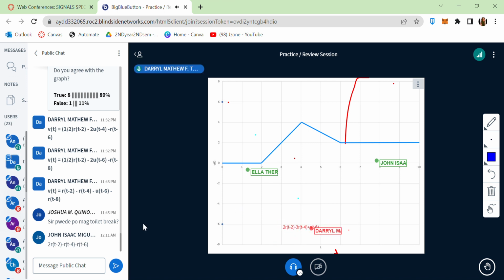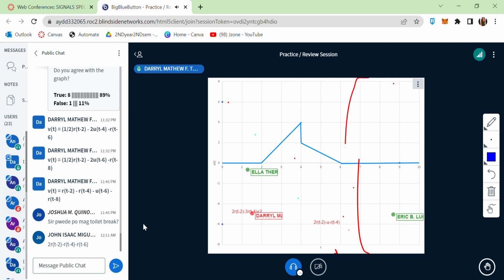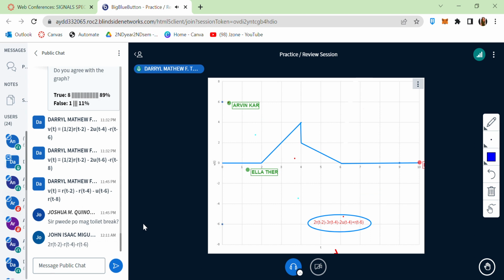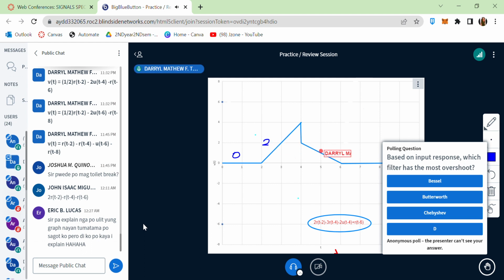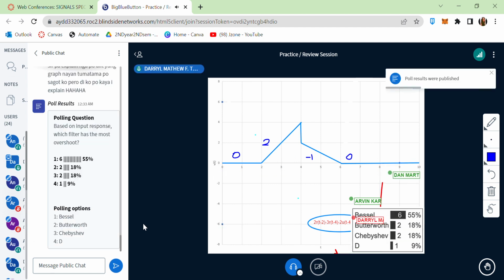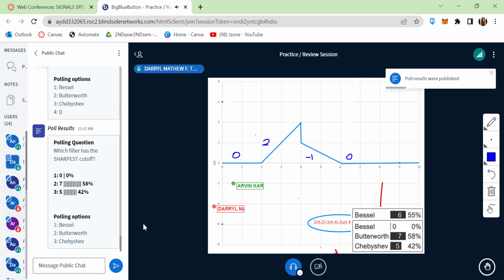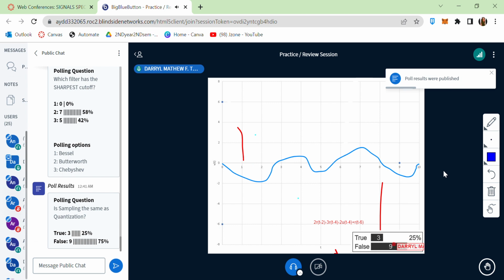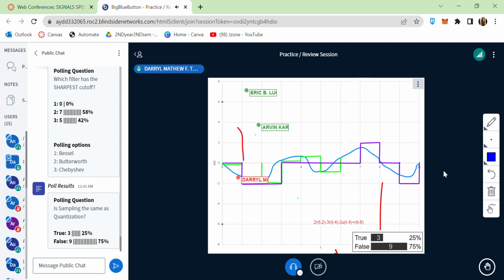Signals Spectra - Practice/Review Session Part 2 (09-15-22)